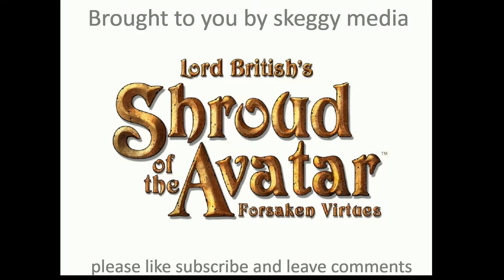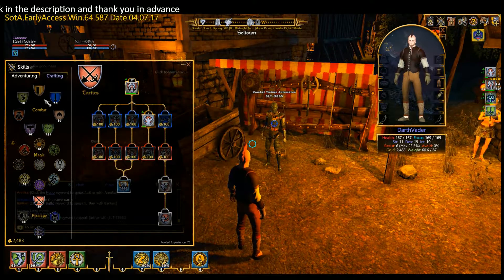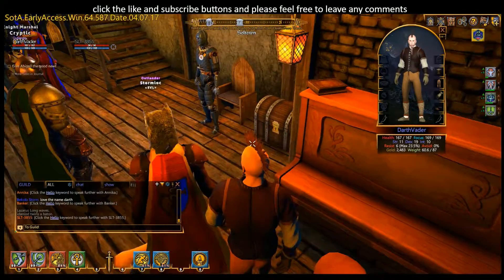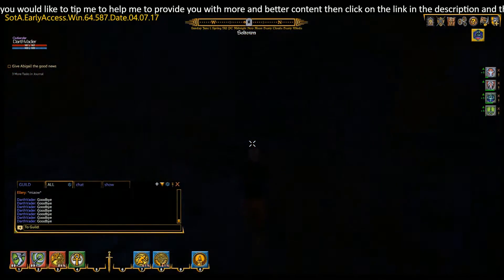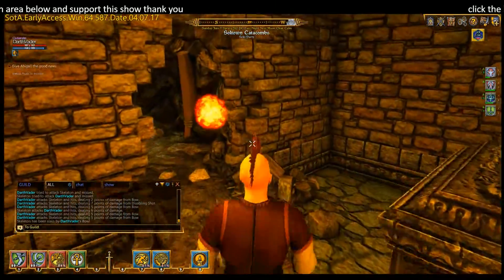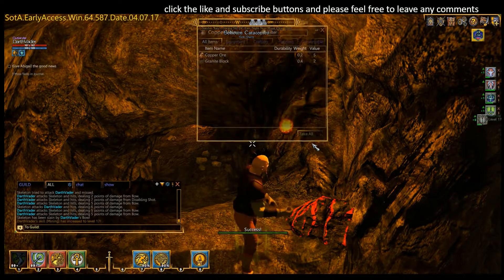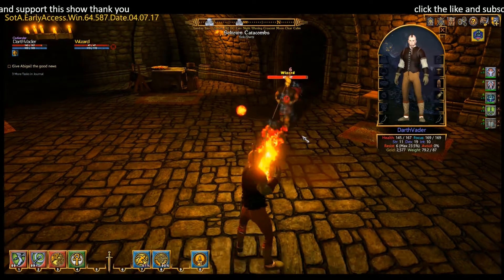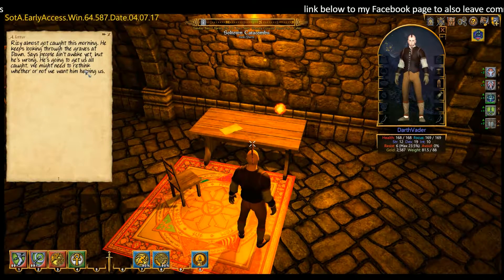soltown Catacombs in shroud of the avatar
in this video, I show you a good starting area to start your journey into adventuring in the game shroud of the avatar

If you would like to buy the game or add-on items please click on this link